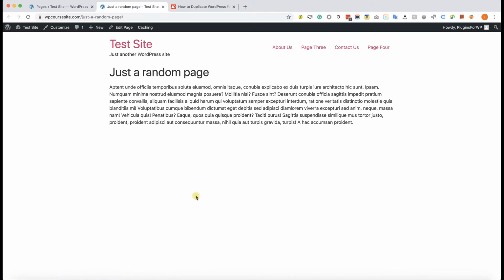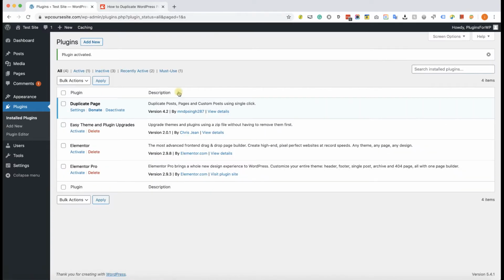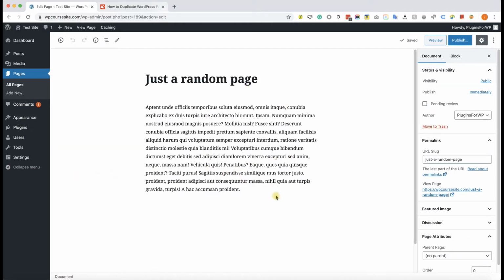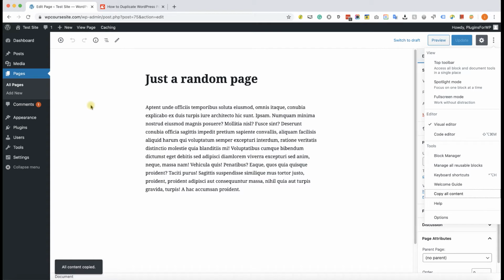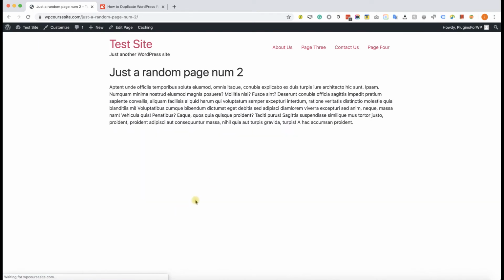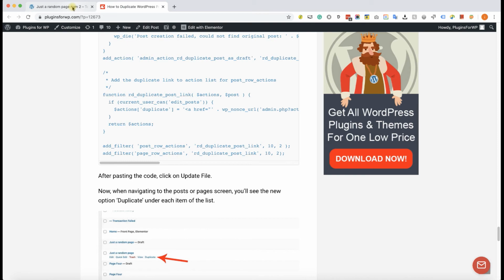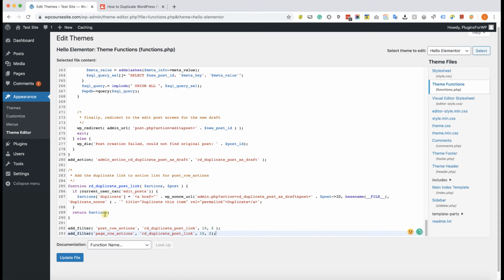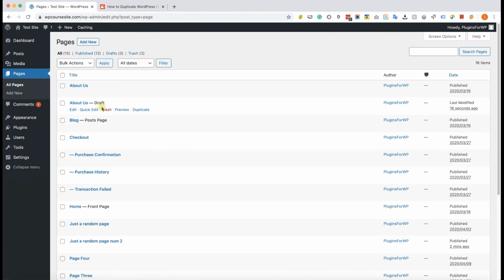How To Duplicate Pages and Blog Posts In WordPress With Or Without A Plugin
In this video, we are going to show you all ways on how to duplicate and clone a WordPress page or blog post or any custom post type such as downloads of EDD or product pages for WooCommerce.

The first way will be using a plugin called Duplicate Page.

The second way is by copy all content of a single page or post using the option in the Gutenberg editor and pastes it on the new page.

The third option is by using a WordPress function that will give us the option to duplicate it just like we did with the plugin.